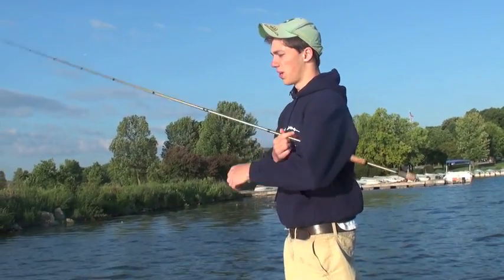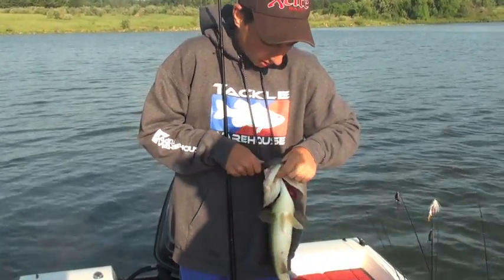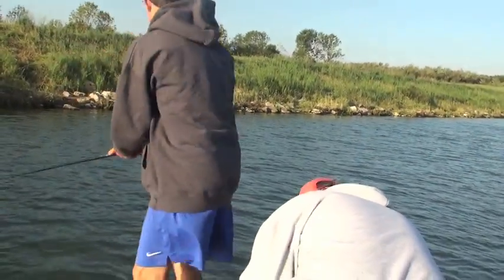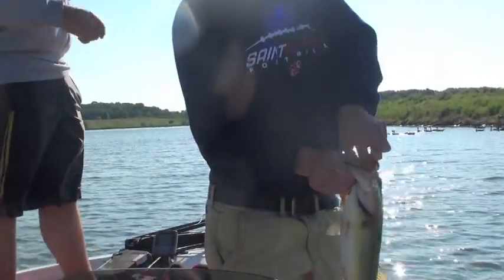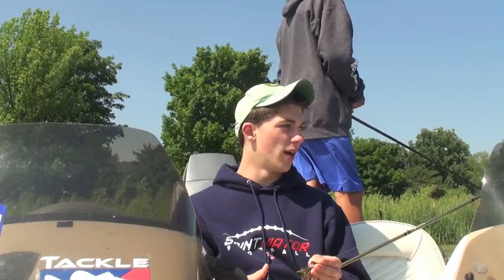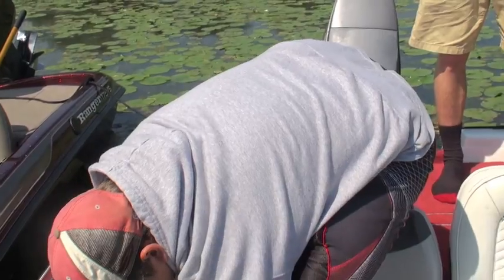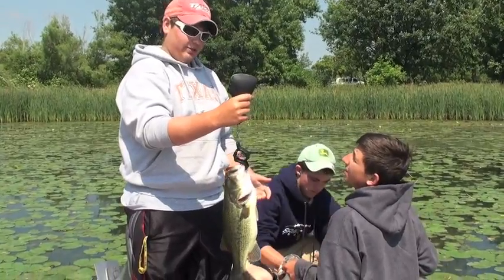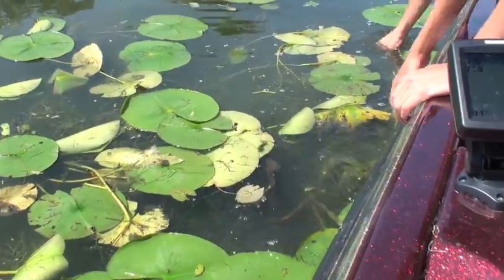13lb Shabbona Lake Bag